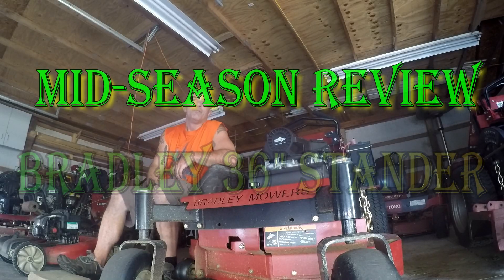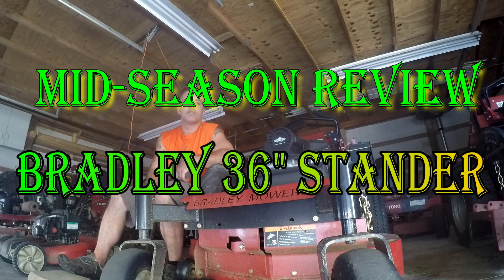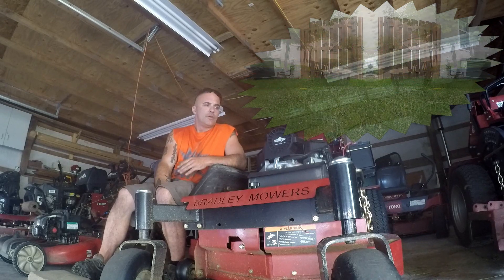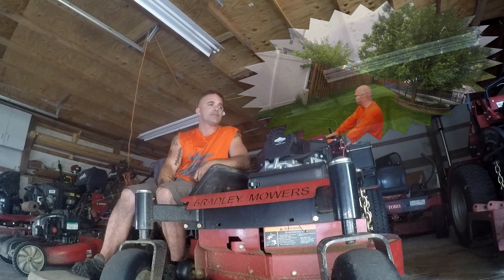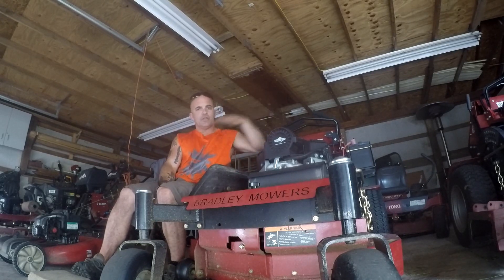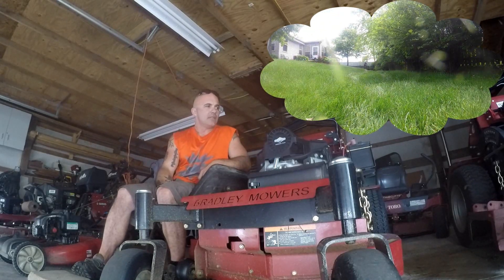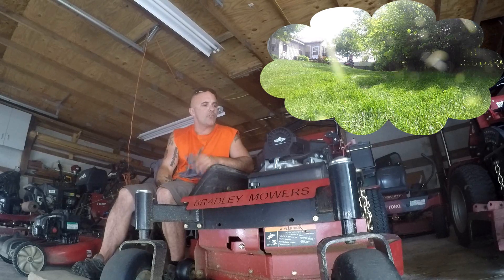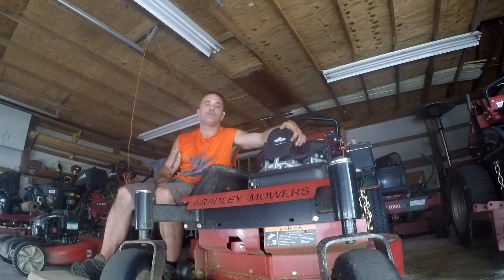BRADLEY 36" STAND-ON COMPACT MOWER BRIGGS COMMERCIAL TURF ( Mid-Season Review )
It's here the BRADLEY 36" STAND-ON COMPACT MOWER BRIGGS COMMERCIAL TURF Mid-Season Review
Has it lived up to the hype ?
Our Mission here at OneLove Lawn llc
We strive to provide the very best Lawn Care, Landscape, and Snow removal
services in Central Ohio.
By offering our clients personalized services and an amazing experience!
Give us a follow on our social platforms

Channels we watch

Product's We use

For Product reviews and or ideas on content

OneLove Lawn llc
Veteran Owned Family Operated
Check our website out to see more of our work